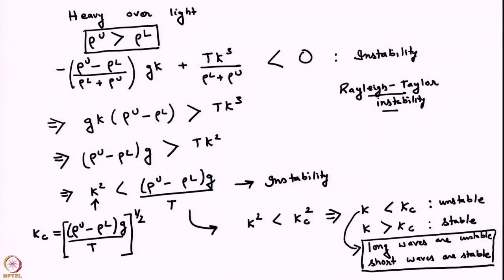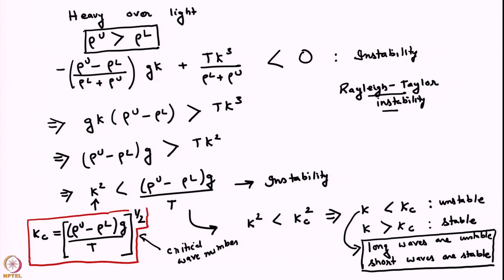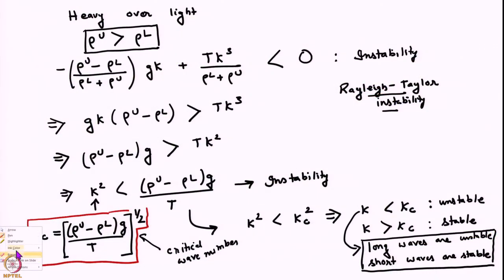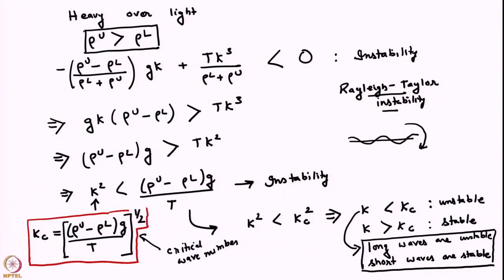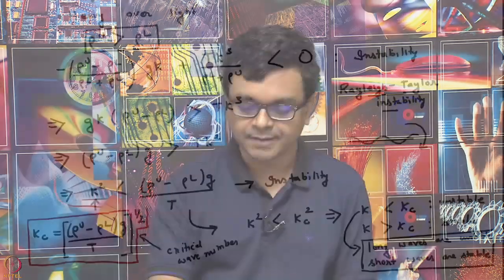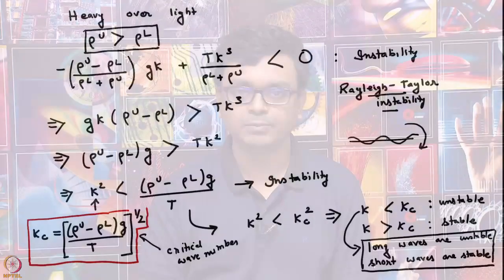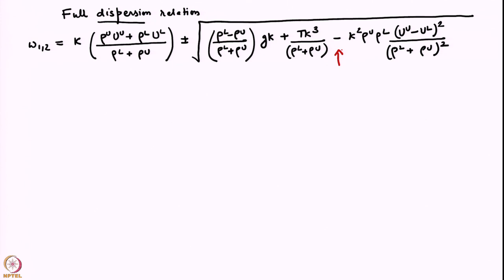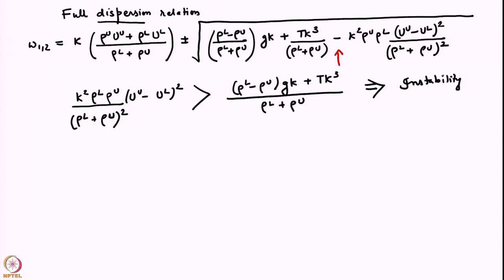Lecture 57: KH dispersion relation : model of wind wave generation